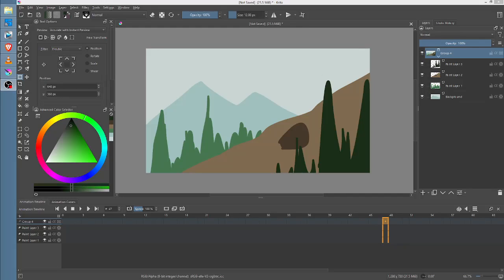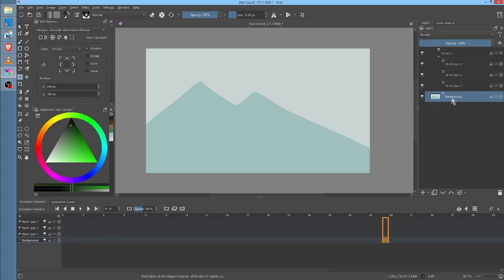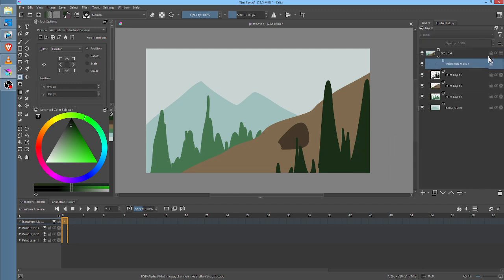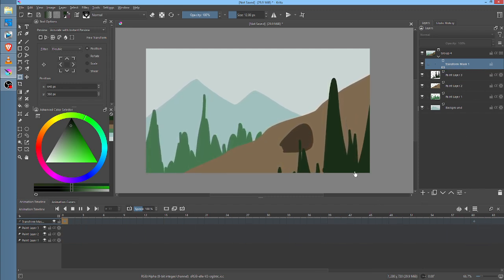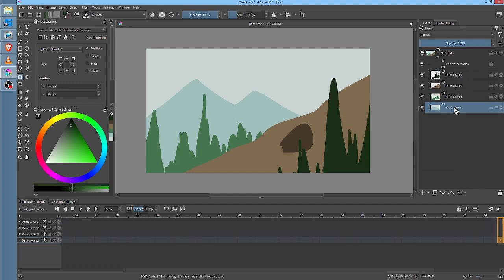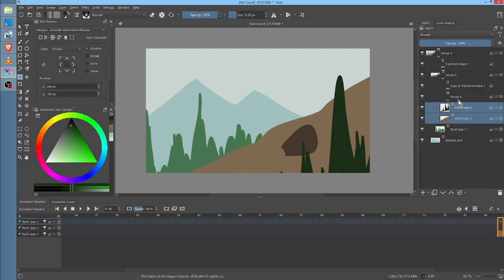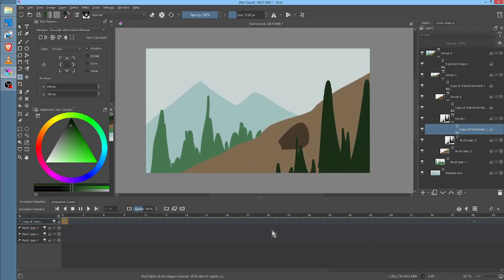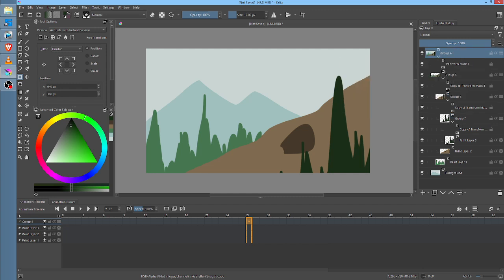Parallax in Krita the easy way!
The other day I did a shot in Tahoma2d b/c I needed parallax, but just a few minutes ago it occurred to me a stupidly easy way to get this effect in Krita